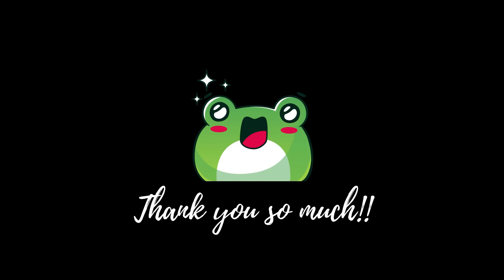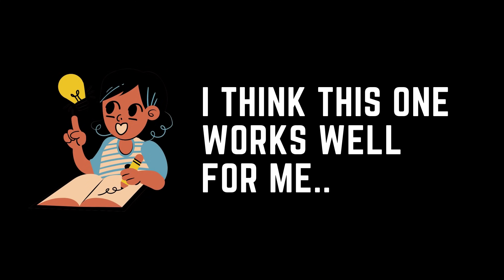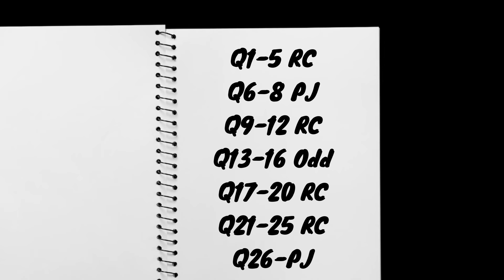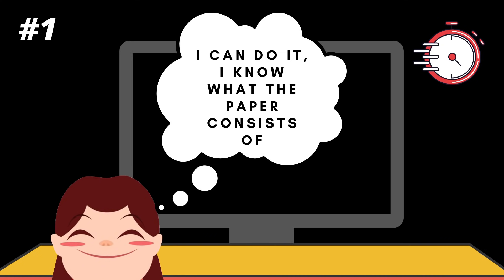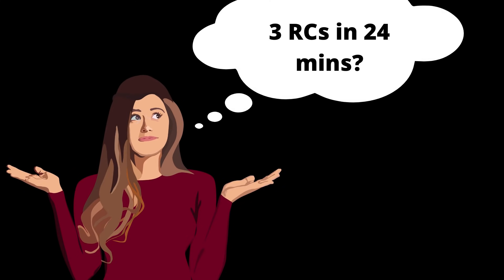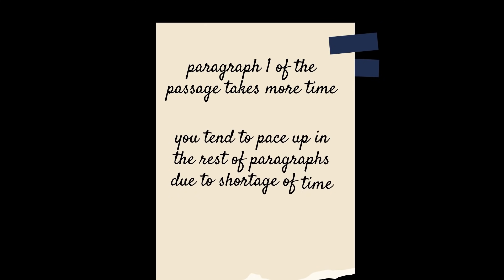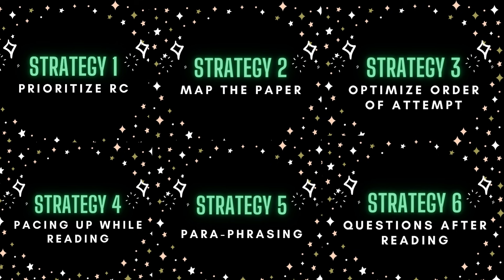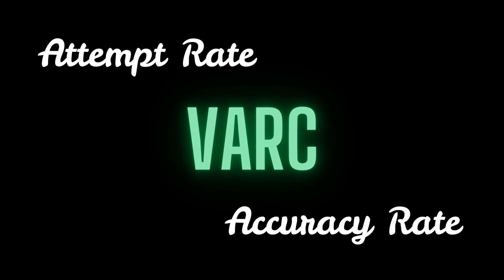CAT Mock Strategy: How to Improve VARC Score in CAT? | VARC CAT Preparation